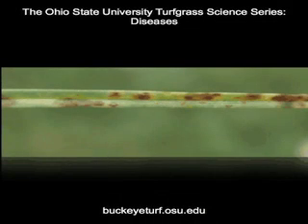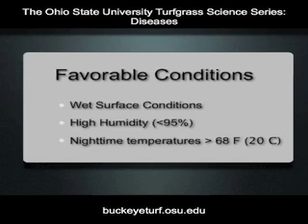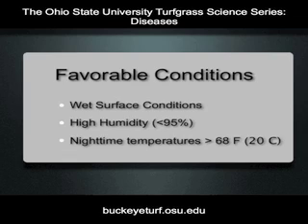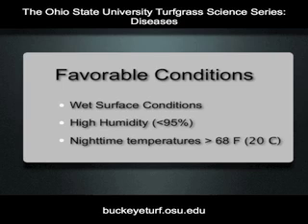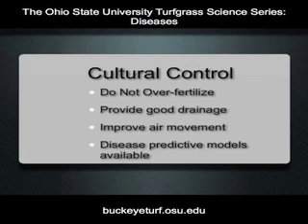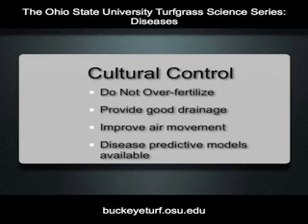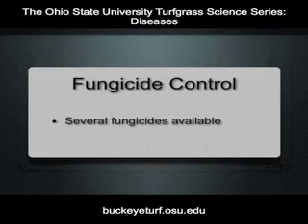Brown Patch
Brown patch is a warm weather disease of cool season turfgrasses.  Description, control and conditions favorable for disease development are discussed in this video